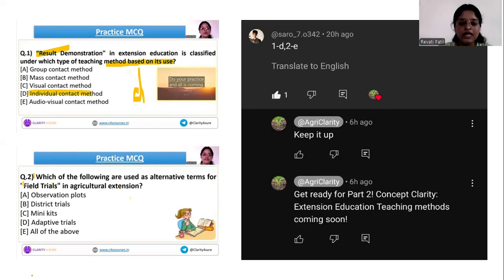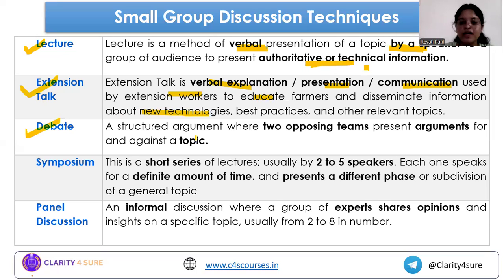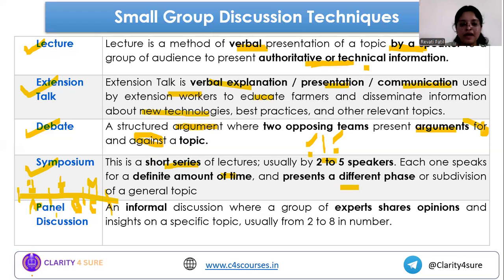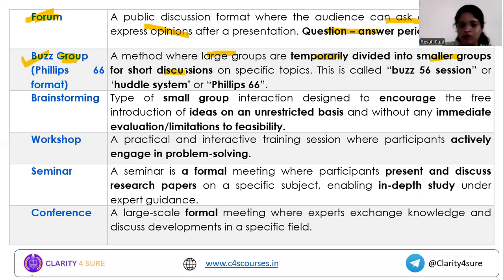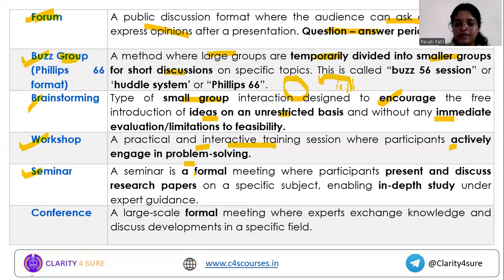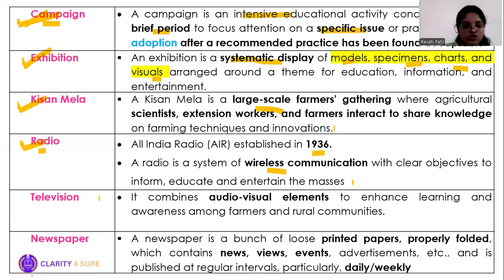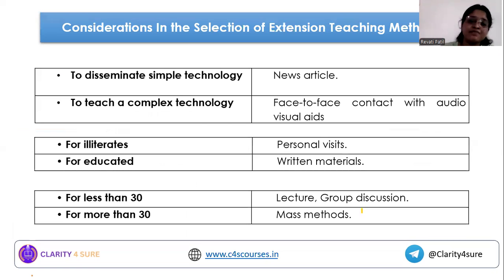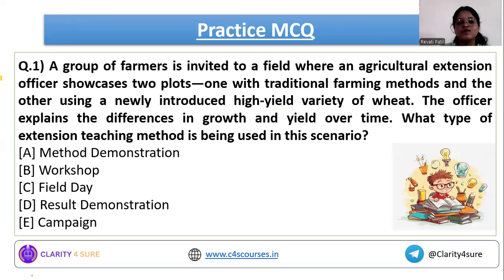Extension education teaching methods - Part 2| Agriculture Extension| Concept CLARITY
Unlock your success in the AFO and NABARD exams! This video provides a comprehensive overview of key extension teaching methods crucial for agricultural development and rural empowerment. We'll explore various techniques used to effectively communicate agricultural information, train farmers, and facilitate the adoption of modern practices. Understand the principles, advantages, and limitations of each method to ace your exams and excel in your future career.

Topics covered include:
* Individual Contact Methods (Farm Visits, Demonstrations)
* Group Contact Methods (Meetings, Trainings, Field Days)
* Mass Contact Methods (Radio, Television, Print Media, Digital Platforms)
* Participatory Approaches (PRA, PLA)
* Audio-Visual Aids and their effective use
Boost your exam preparation and gain practical insights into extension education.